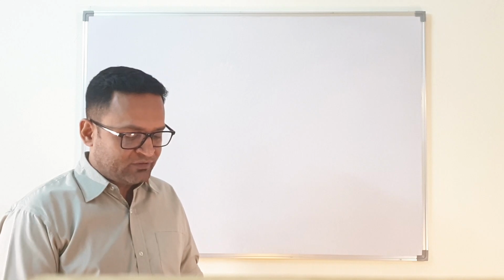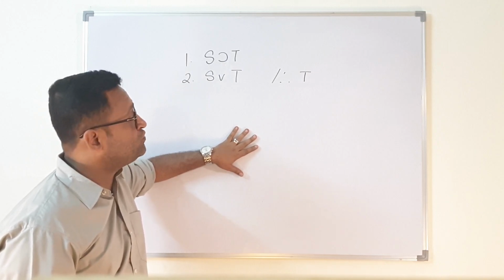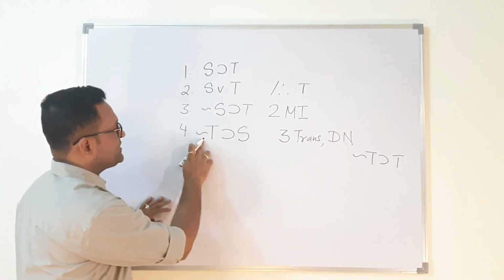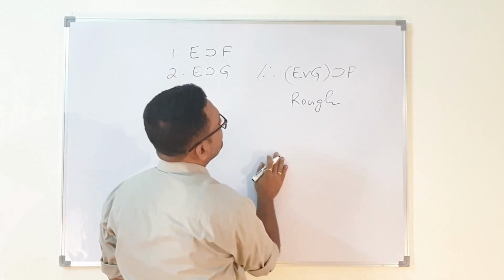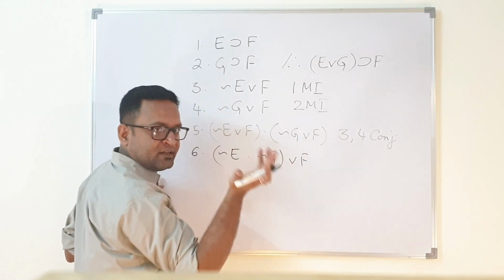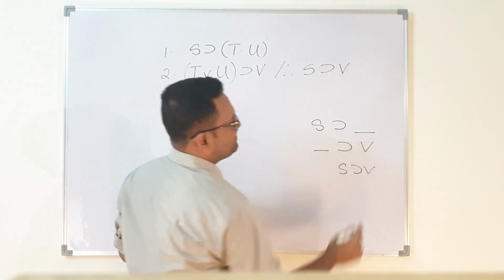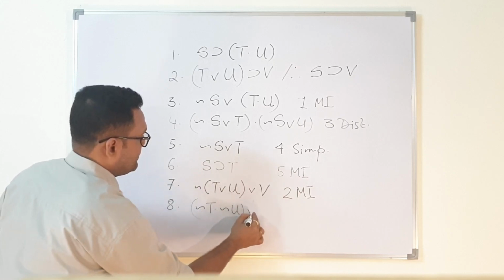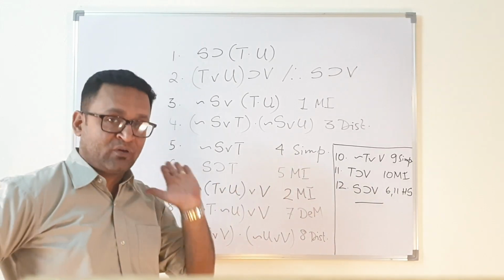Rules of Replacement - 3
Some moderate questions to warm up with the rules of replacement. ITL - 18